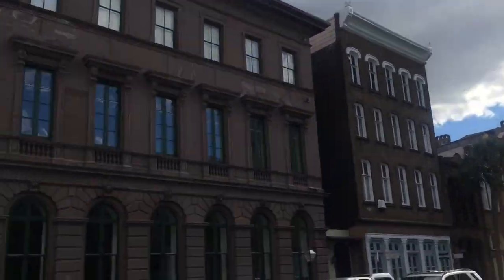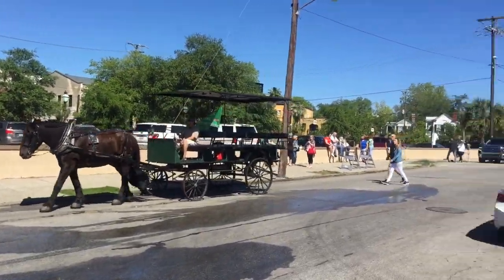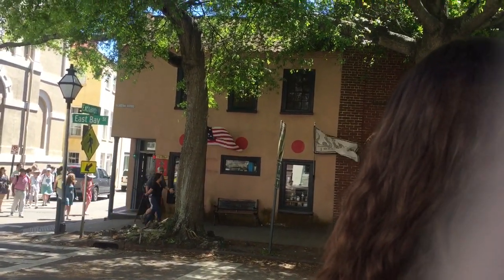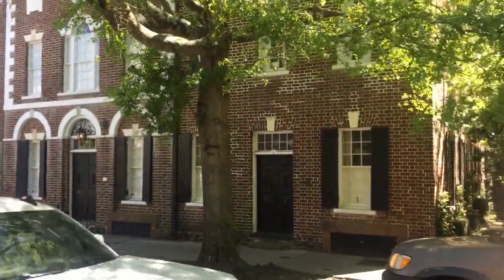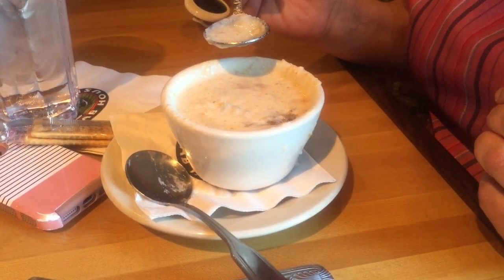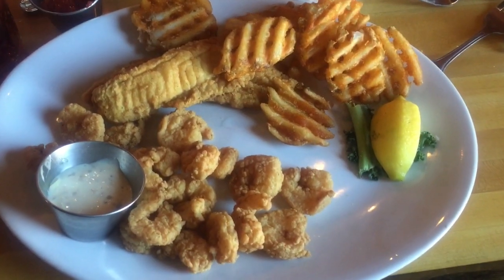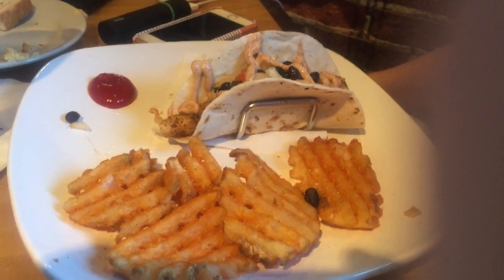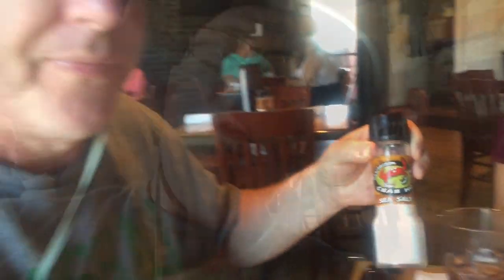Charleston Walk Through Theatre Pt.1